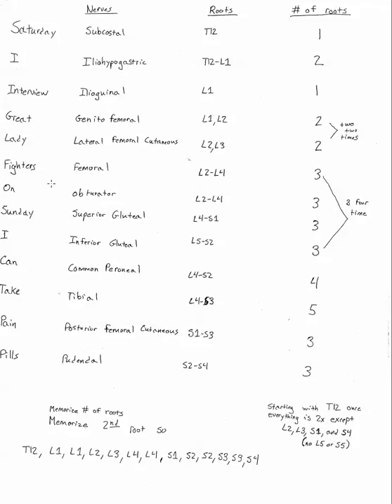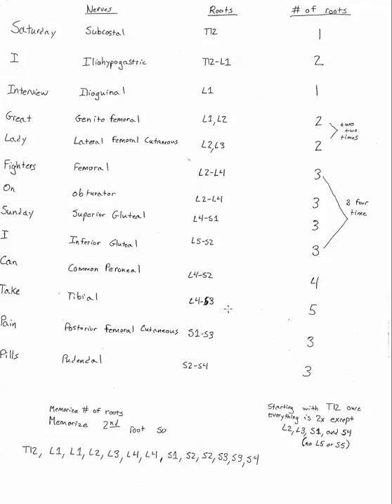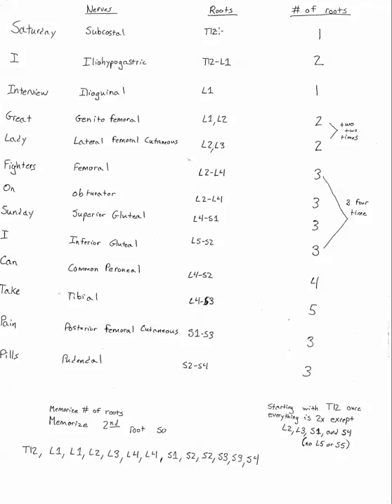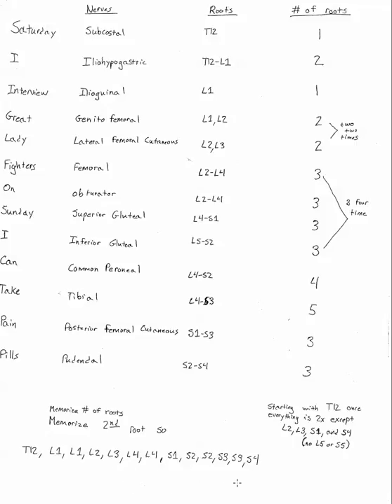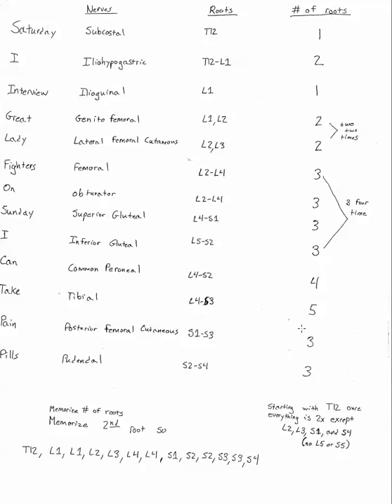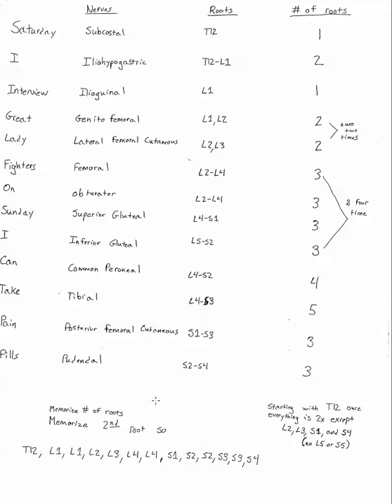Lumbosacral Plexus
A way to remember most of the nerves on both the Lumbar and Sacral plexuses.